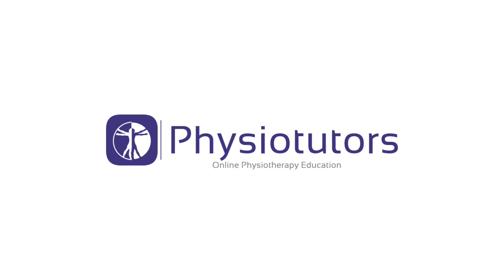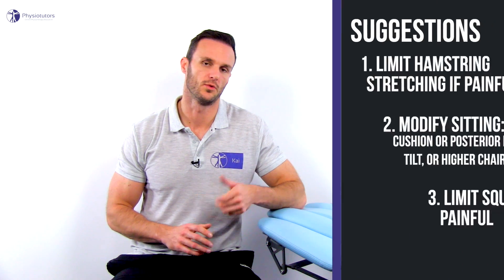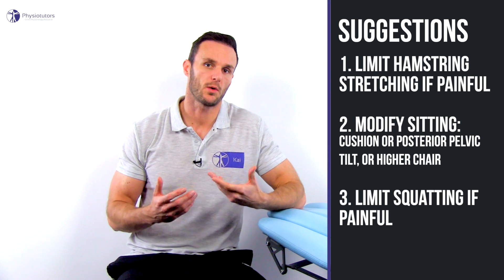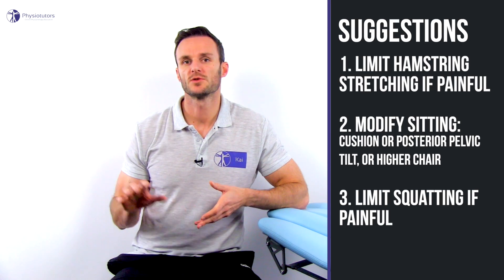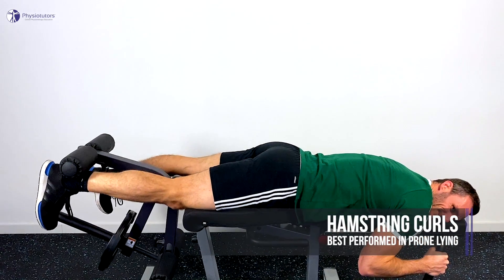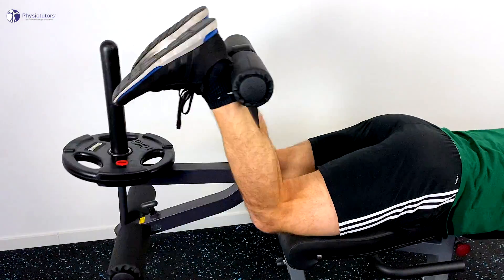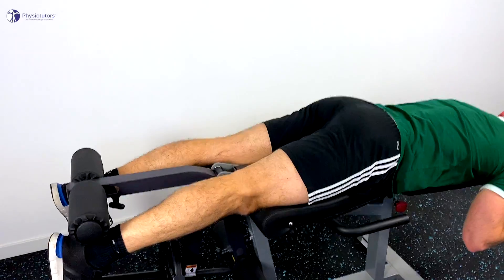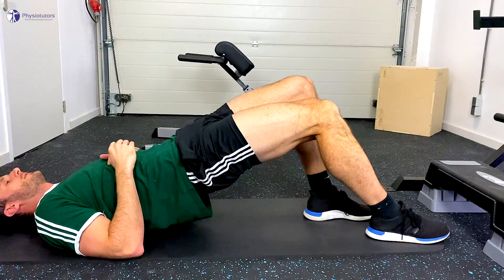Hamstring Tendinopathy Progressive Rehab Program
00:00 Intro
00:18 Opener
01:03 Management
02:28 Stage 1 Isometrics
04:00 Stage 2 Isotonics
06:12 Stage 3 Isotonics Progression
08:06 Stage 4 Energy Storage Exercises
10:15 Return-to-Sport
10:36 Outro